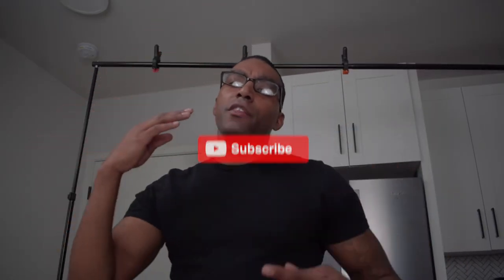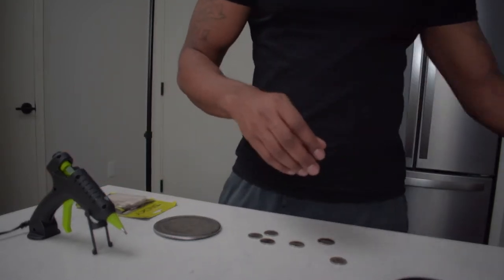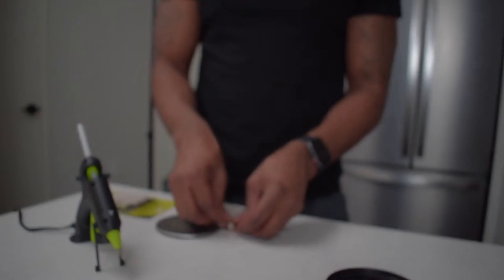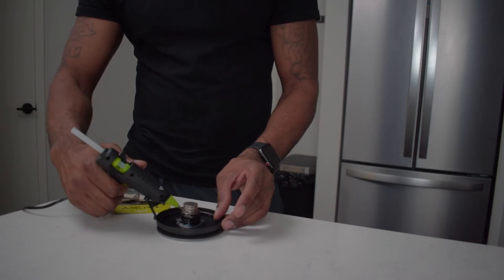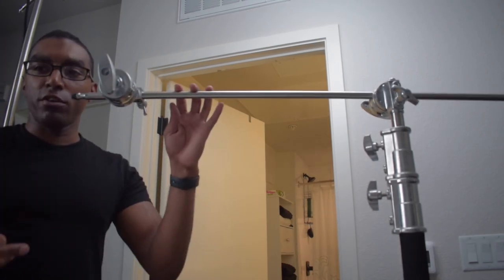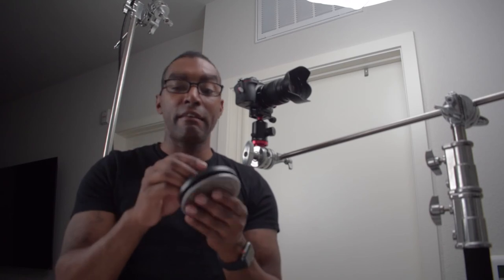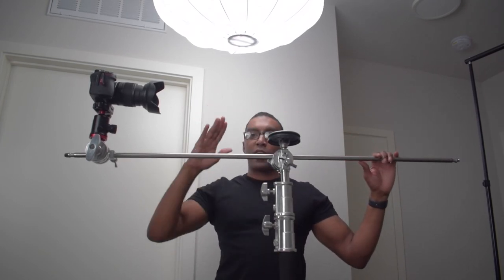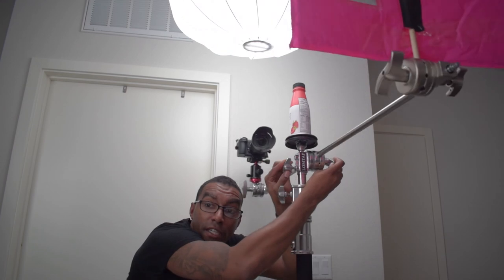I Built A 360 Camera Rig - DIY TUTORIAL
If you want or need some dope presets for Lightroom Mobile and Desktop check out 123Presets.

My Gear Used:

My Camera Bag
My Camera
My Second Camera
My Favorite Lens
My Gimbal : h
My Mic
My Drone
My Tripod
My Monopod
MY Light: